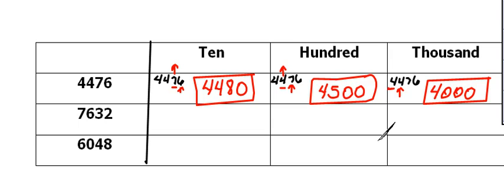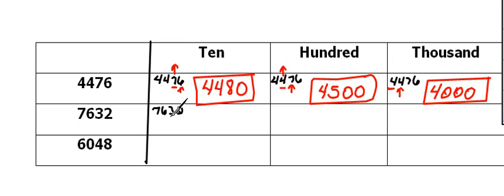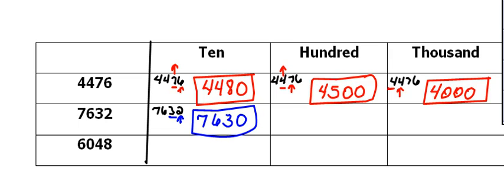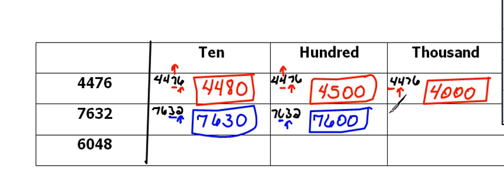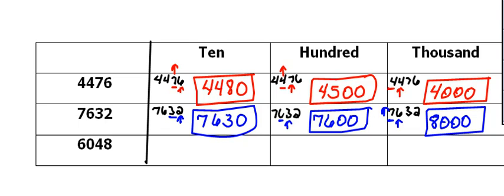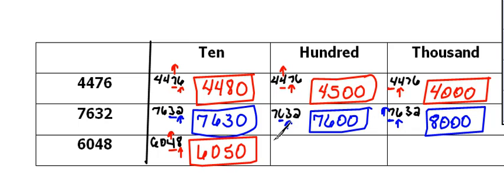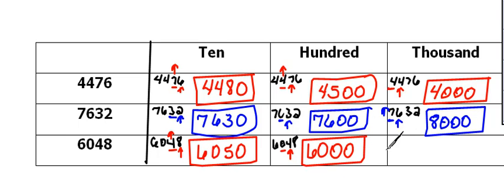Rounding Examples 3 1.7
How to round numbers to a specific place value.